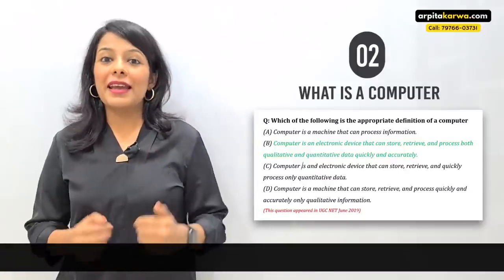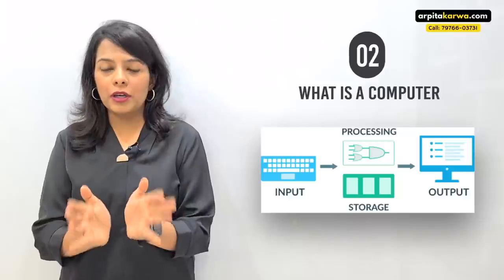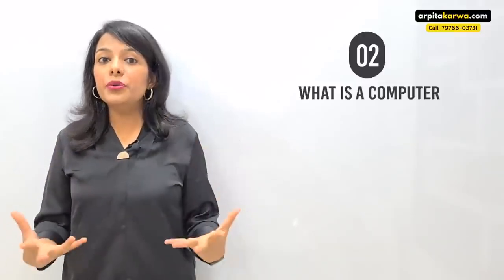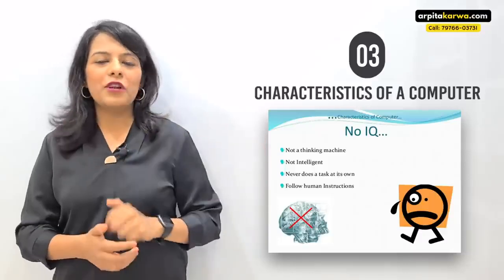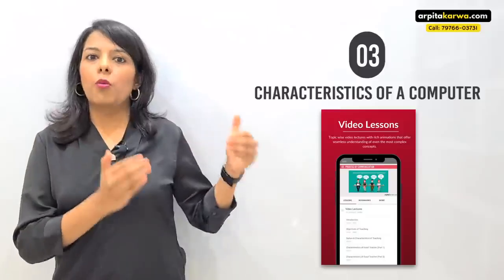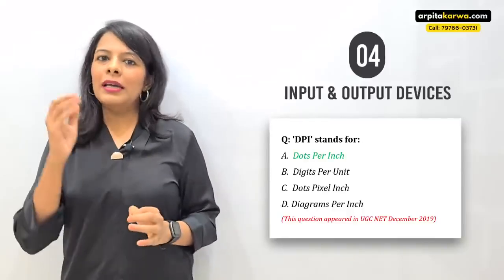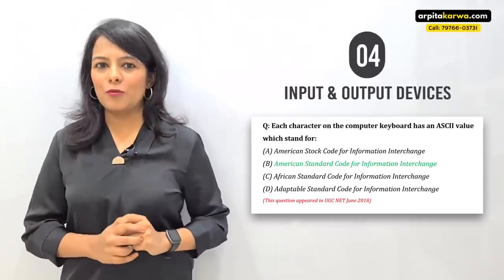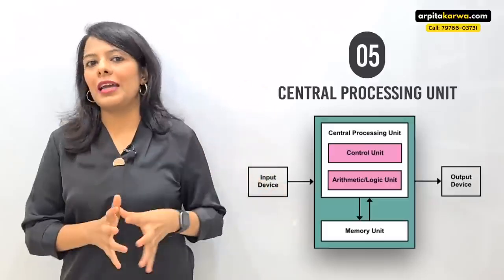Information & Communication Technology ICT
Information & Communication Technology (ICT) is the dynamic powerhouse driving our interconnected world into the future. At its core, ICT is the seamless fusion of information technology and telecommunications, orchestrating a symphony of data, voice, and multimedia to redefine the way we live and work. It's the digital architect that constructs bridges across continents, connecting minds and machines in a global dance of information exchange.

In the realm of ICT, innovation reigns supreme, with constant breakthroughs in hardware, software, and networking reshaping the landscape. From the pulsating heart of data centers to the fingertips of smartphones, ICT empowers individuals, businesses, and societies, propelling us into an era where instant communication and boundless information are the norm.

ICT is the wizard behind the curtain, making the internet a portal to vast knowledge, a marketplace for ideas, and a canvas for digital expression. It's the wizardry that transforms a collection of electronic components into tools that enhance education, streamline businesses, and create avenues for artistic expression.

As we navigate the ever-evolving tapestry of technology, ICT stands as the beacon guiding us toward a future where connectivity knows no bounds and the exchange of information becomes the catalyst for progress. It's more than just cables and signals; it's the force propelling humanity into a new era of limitless possibilities.